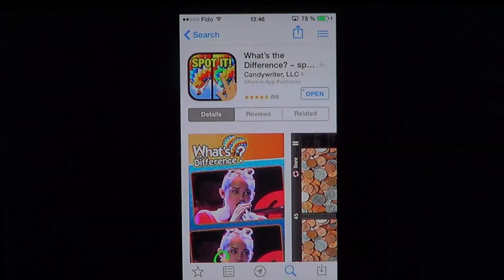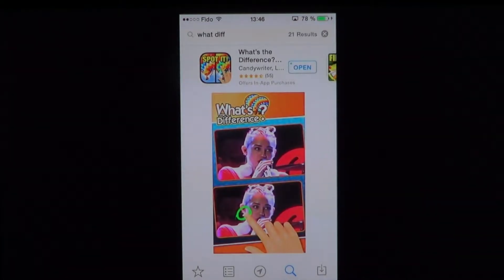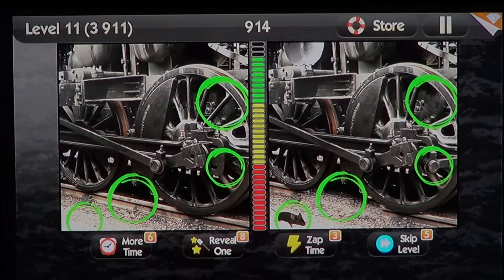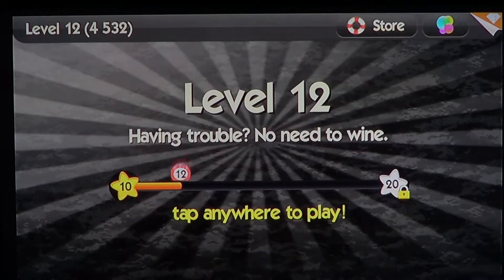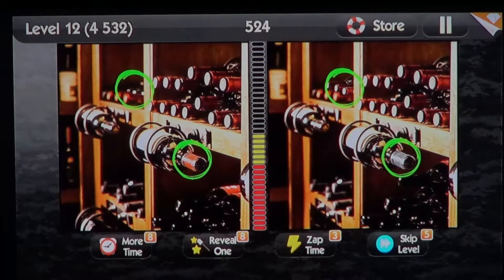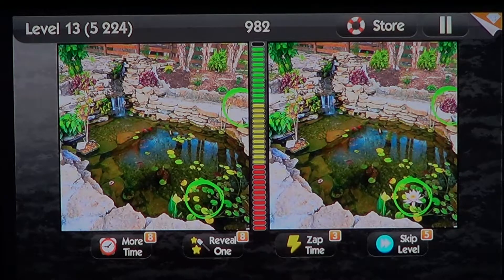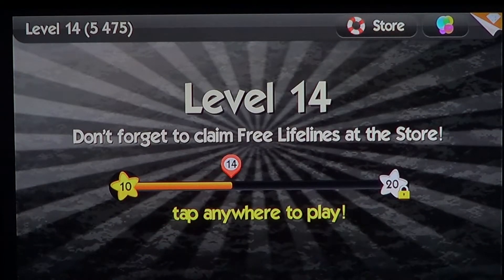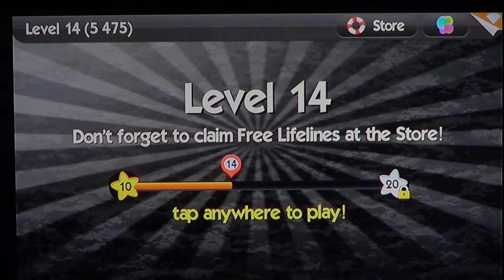Ipad Iphone What's the difference game review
Nice addictive game where you have to find the 5 differences between 2 pictures